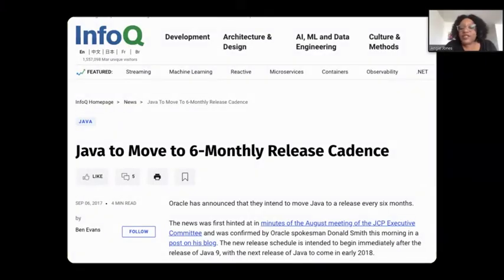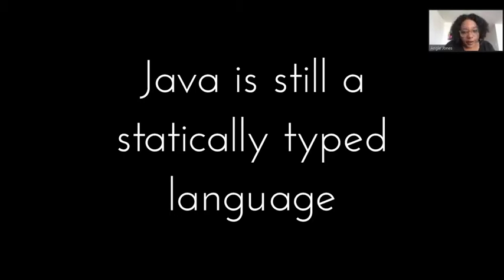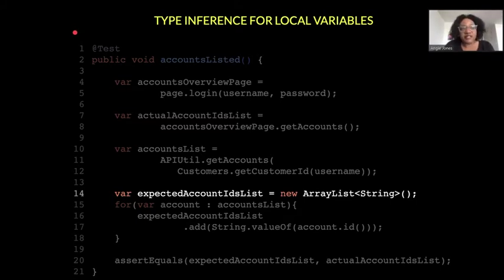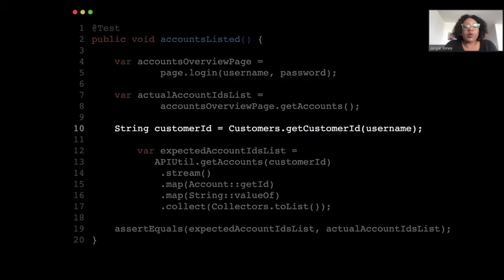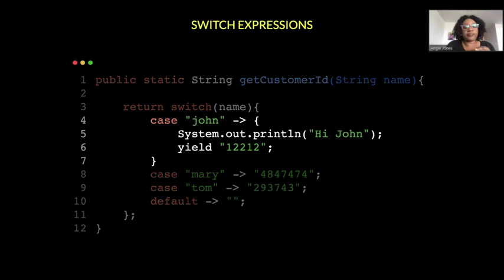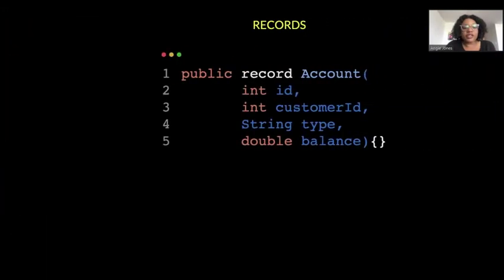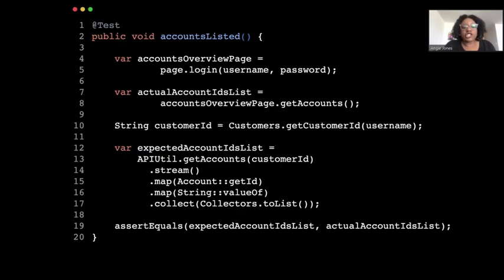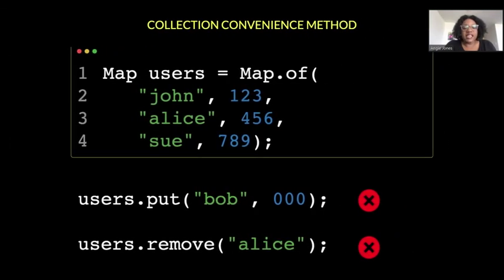Test Automation Beyond Java 8 with Angie Jones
While most people are still using Java 8 from six years ago, new versions of the language are being released every six months! The latest versions provide an abundance of new features such as functional programming capabilities, switch expressions, local variable type inference, additions to the Stream API, new factory methods for Collections, text blocks, and much more.

With so much content, your Java upgrade should be more than simply the update of a jar file. Your test code no longer has to be as verbose as it once was, meaning less code to write and maintain!

This talk will introduce the new features of Java 9 – 14 and provide examples of how these features can be used for test automation.

Key Takeaways

- Introduction of new features in the latest 6 releases of Java (9 – 14)
- Examples of how the features can be used for test automation projects
- Greater command of the programming language